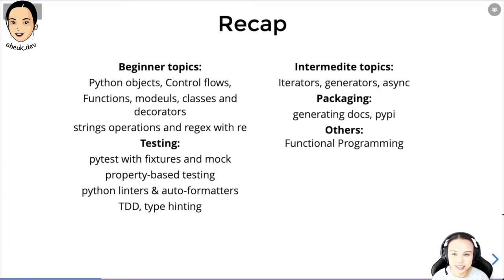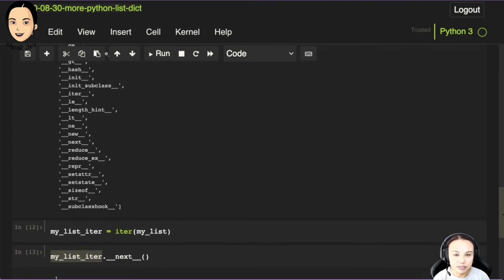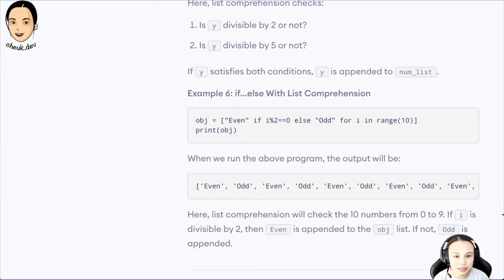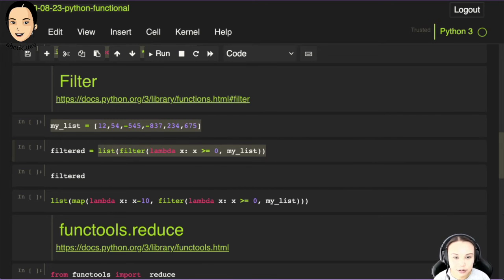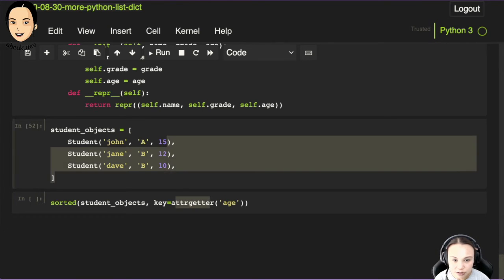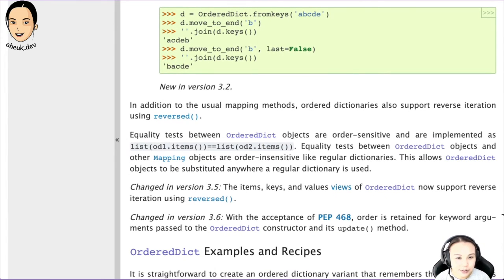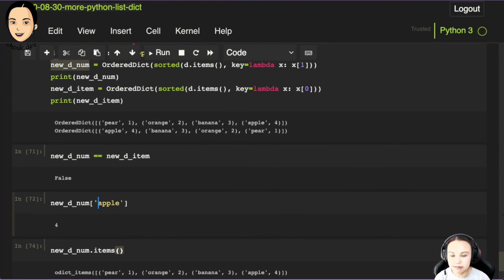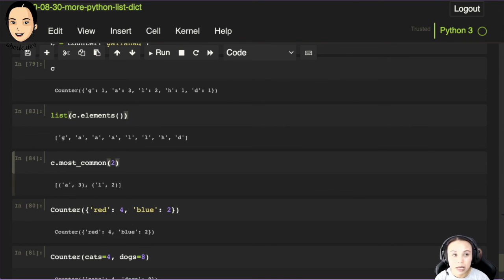Python Zero to Hero - Ep.21 - More Python List and Dict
We go deeper with Python list and dictionary this time to see how we can create a list with the beautiful list comprehension. Also, we will see how we can sort a list in various ways. Before we end the episode, we also have a look at the OrderedDict and Counter that the Collections library offer. If you have any questions or any suggestions about which Python topics to cover, please leave your comment at my [Twitch channel]